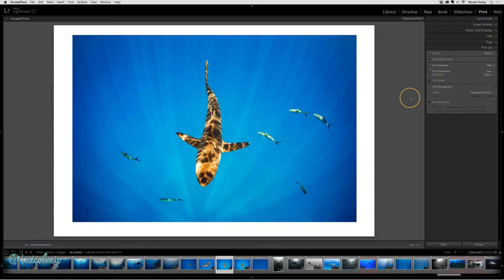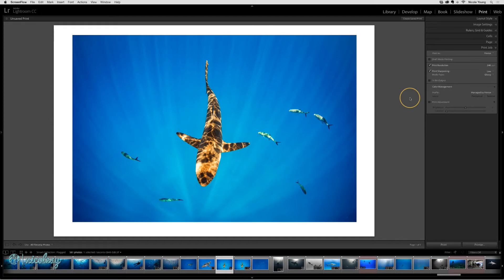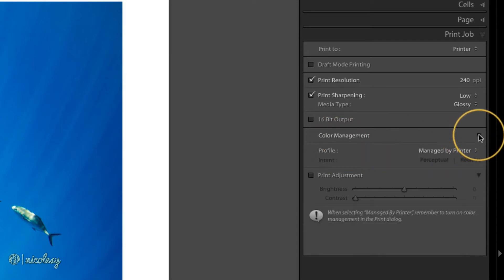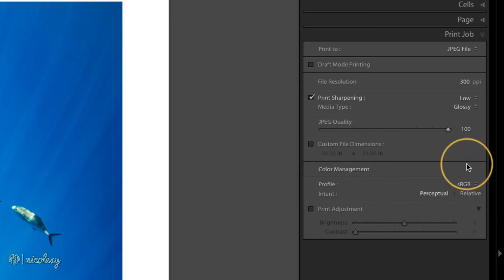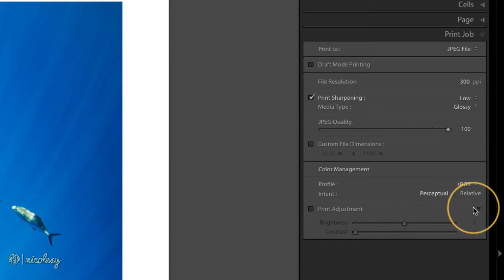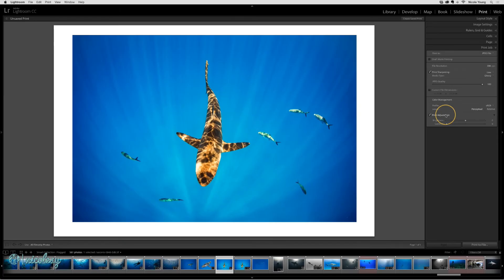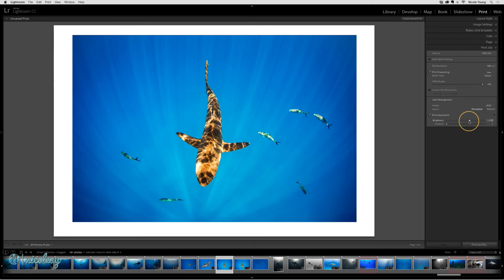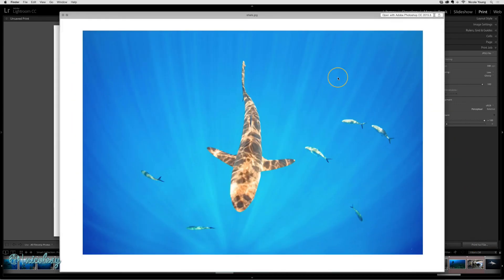Lightroom Classic: Color Management: Profile, intent, and print adjustment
— Chapter 06: The Print Module —

Lesson 6.10 — Find out how to set the Color Management and Print Adjustment settings with this lesson.

My camera gear*: